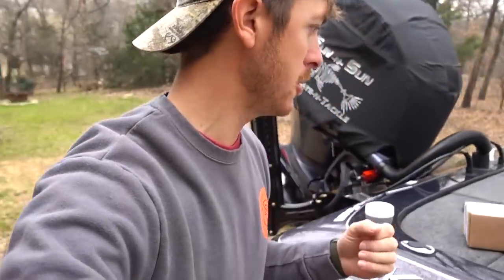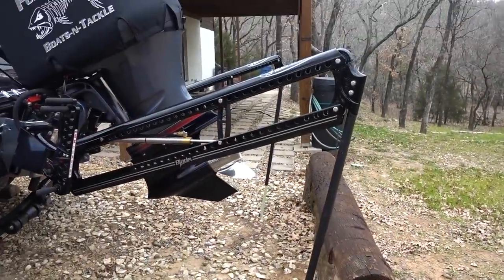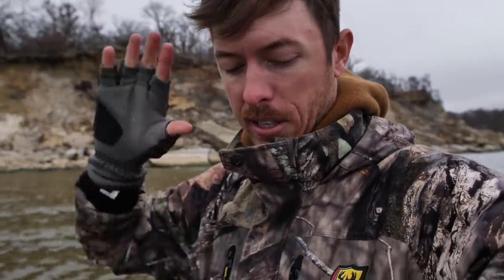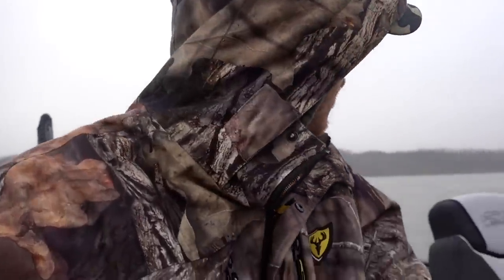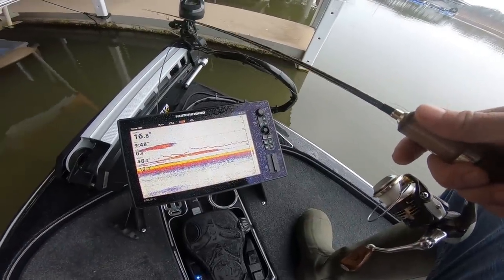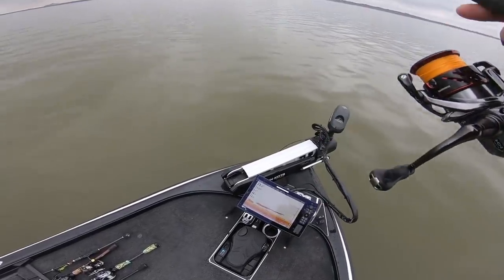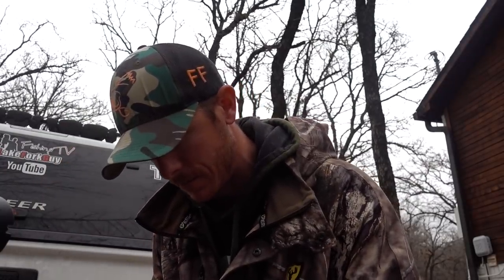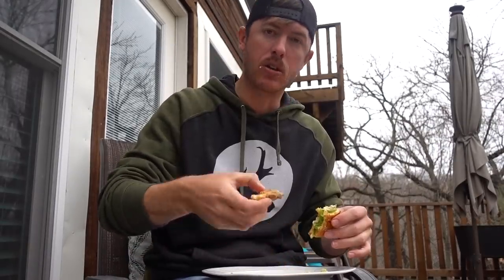MAD at FISH! (Made Her into a Sandwich)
Going crappie and white bass fishing while the cold and muddy waters in north Texas are making the bass fishing tough. I'm also showing how to install a power pole circuit board on the new bass boat.